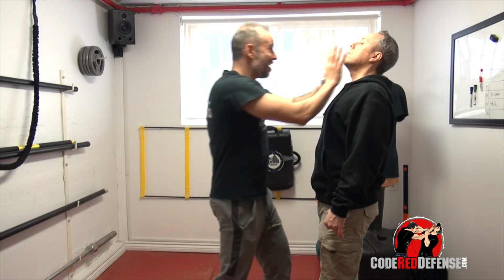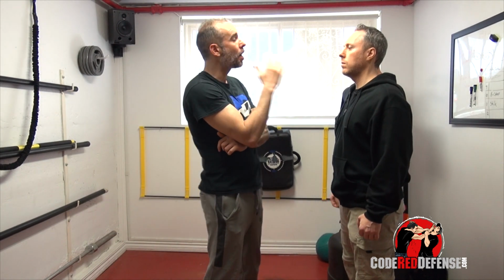3 Self Defense Moves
Learn Self-Defense [Get Your Video]

There are three strikes that you can use in self defense that are really effective. Each of these moves are destined to get the desired impact and help you in defeating your attacker. They’re also easy to do if you’re in a natural position.

The first strike that is very popular is the throat strike. There are different angles that you can strike your attacker in the throat depending on the situation and your position. For a better result, use your forearm and put all your weight behind it as you aim the front of your attacker’s throat.

Another popular strike is the double palm strike. To do a double palm strike, bring up both of your hands up together and hit your attacker in the chin area pushing his head up. With your hips, bring your hands forwards and put all your strength behind it.

Finally, the third strike is the hammer fist to the nose. Hits in the nose are great because they are fast and can really hurt your attacker since the nose is a very sensitive area. The hammer strike is easy to do with your arms crossed over your chest with one hand resting below your chin.

When your life is threatened and the opportunity presents itself, just hit your opponent in the face and continue with other strikes until you are safe.

All these self-defense strikes can be performed from a natural stance and are very effective.

You can practice these strikes with a bob dummy to ensure they are effective and get the desired impact.

Stay safe,

Nick Drossos and Patrick V
Code Red Defense